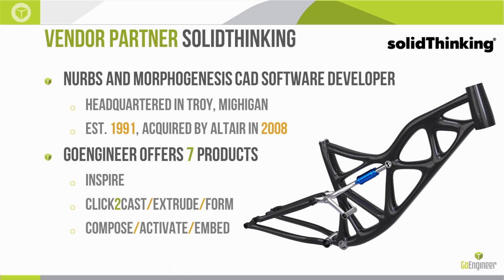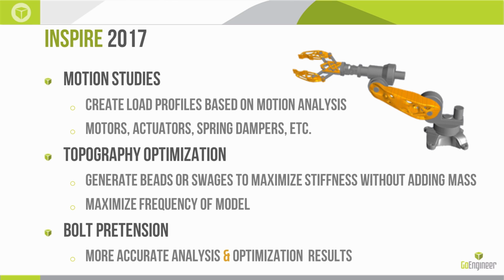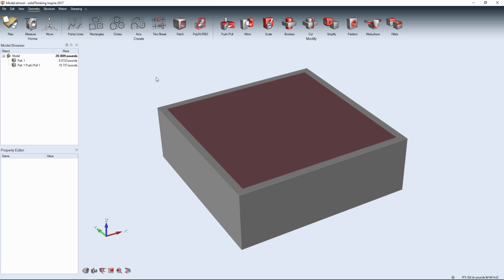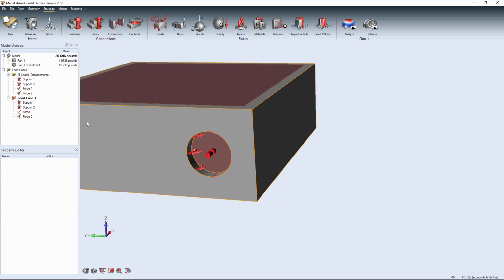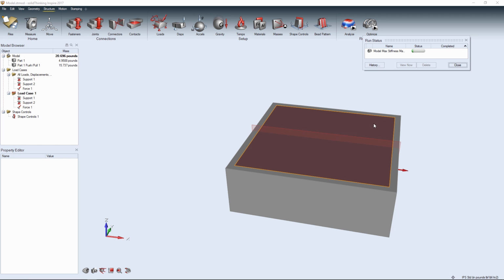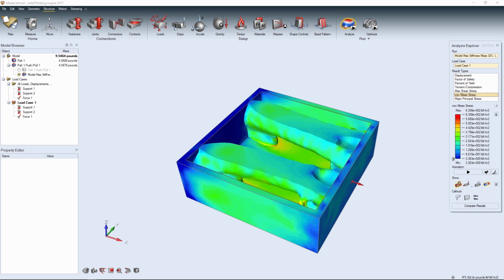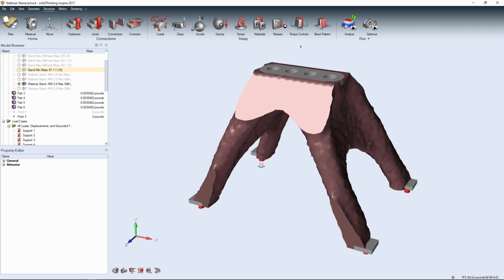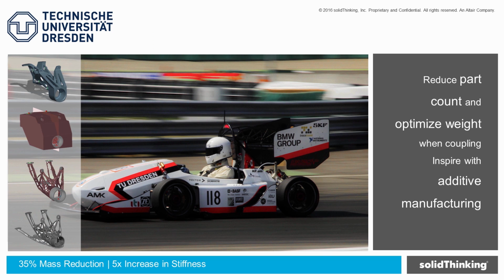SolidThinking Inspire - Analyze First, Design Second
Learn about SolidThinking Inspire: a generative, topology and shape optimization software. Bring your Simulation to the front of your design process to create lighter, stronger, more efficient parts.  Webinar presented by Tyler Reid of GoEngineer.